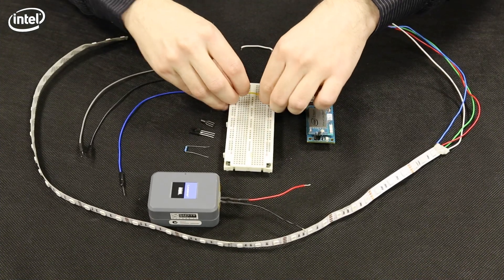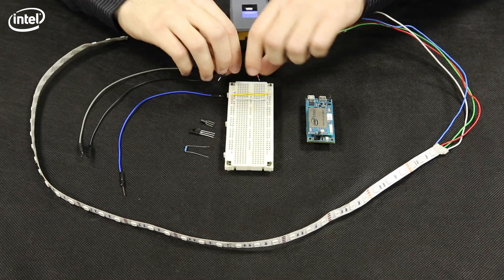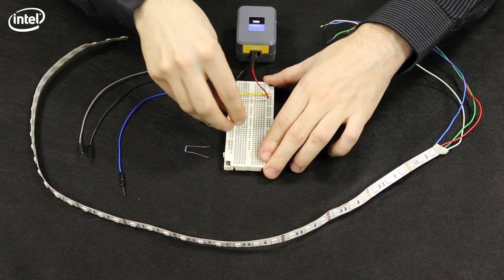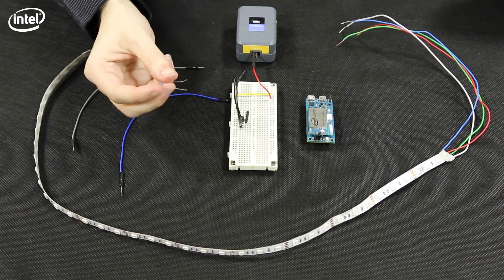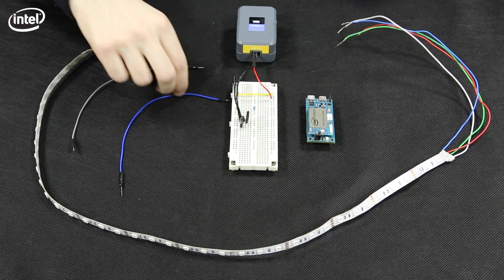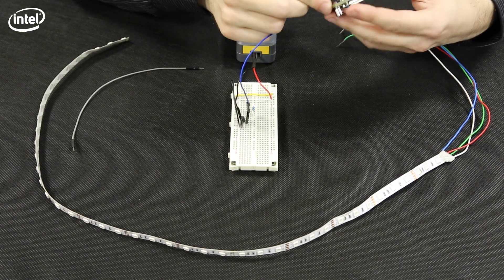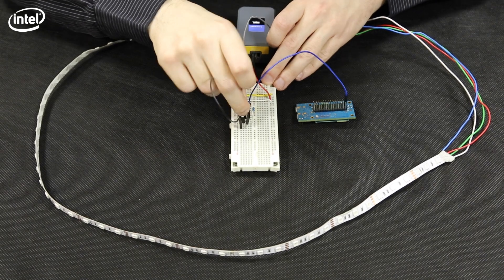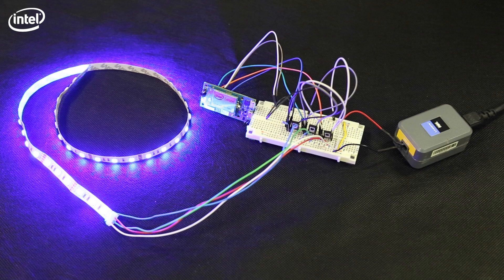Intel® Edison Development Board Tutorial - Connected Lighbulb in 20 minutes. Part 7 of 9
Video tutorial on how to use the Intel® Edison development platform.

This series of tutorials will show you how to use the Intel® Edison development platform to create a connected lightbulb. There are 9 videos, each 2 minutes long, which will demonstrate the key steps to accomplish this cool project.